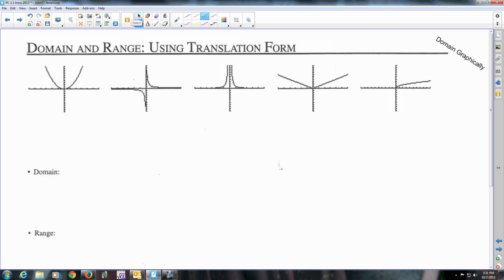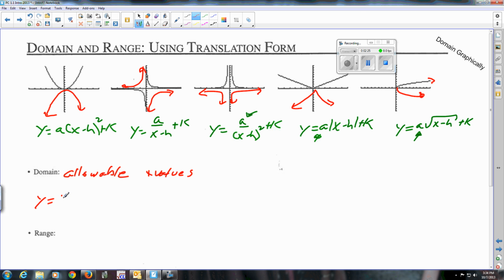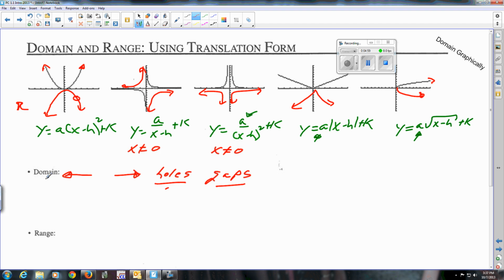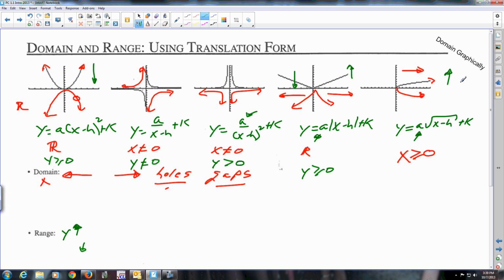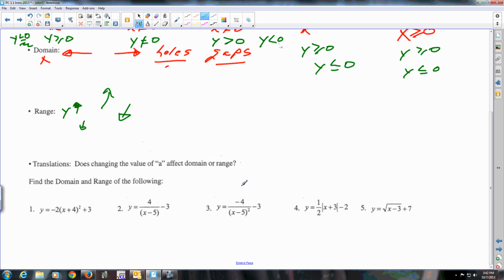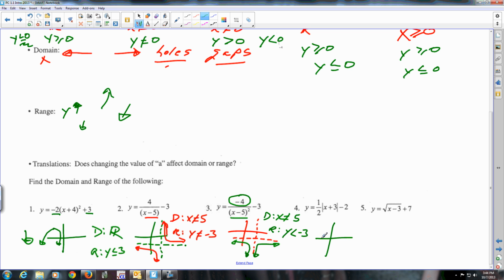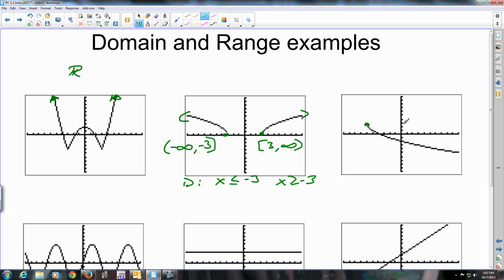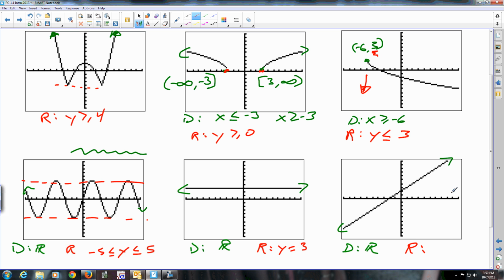PC Domain and Range Graphically